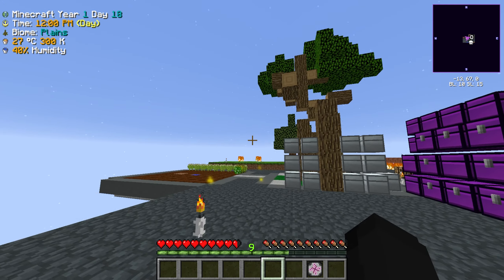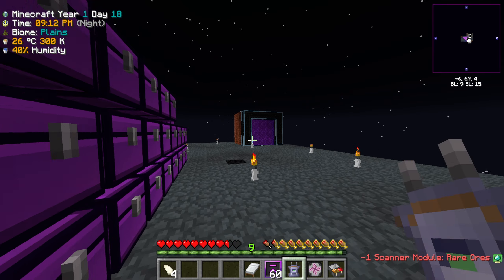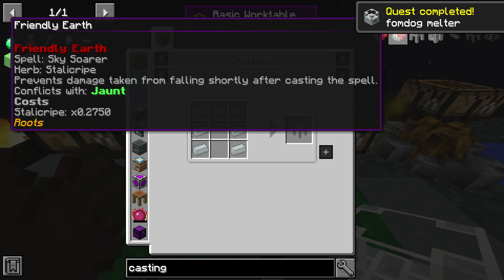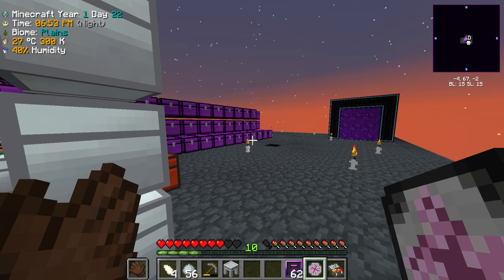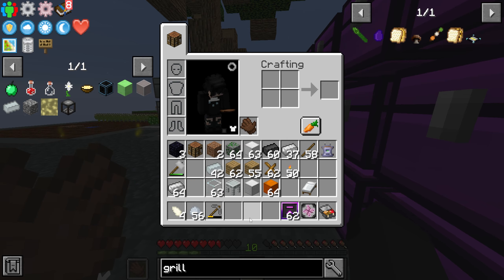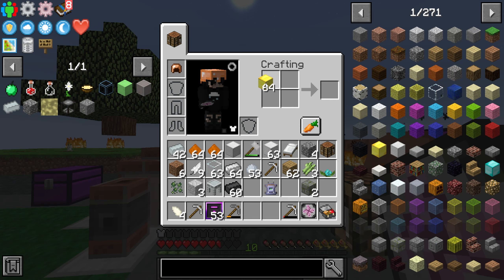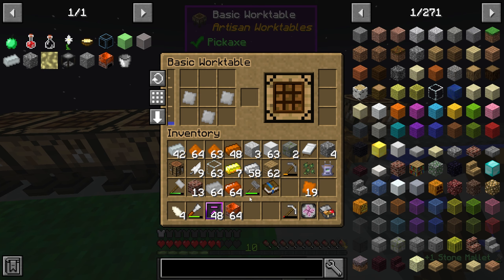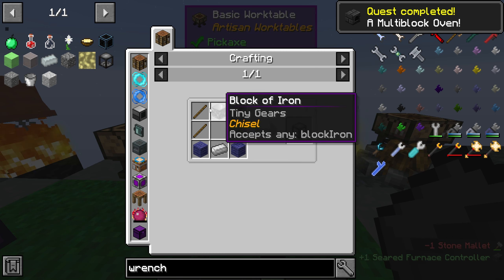FTB Interaction creative let's Play EP3 - Attempting Bronze Age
Feed The Beast Interactions is a full experience and requires a lot of top knowledge of mods. it is a expert style modpack with gregtech in it you can chose to be in a skyblock or suffering in the overworld in today's episode we attempt the very first age called the bronze age

FTB Interactions ►
FTB Interactions is the largest and most ambitious progression pack FTB has developed to date. The pack was designed to encourage cross-mod interactions to solve logistical challenges, defeat buffed mobs, outright cheese traditional obstacles, and even automate the killing of bosses. It's a progression and quest driven pack that is targetted towards people looking for a long term challenge for themselves or in a server setting with teams in mind

Tags
letsplay projectequivalence hunterxprojectequivalenceThis is the most insane way to play a game join me on this adventure as i play Project Equivalence backwards, in Project Equivalence Creative EP6 - It Never End's | Expert Skyblock Modded Minecraft